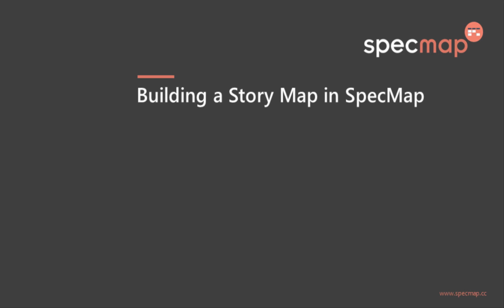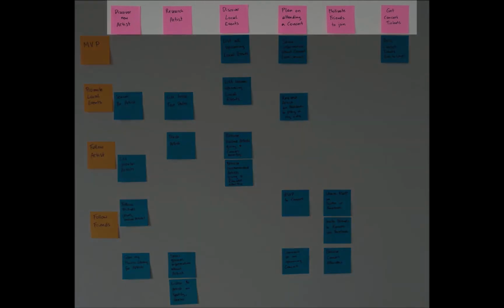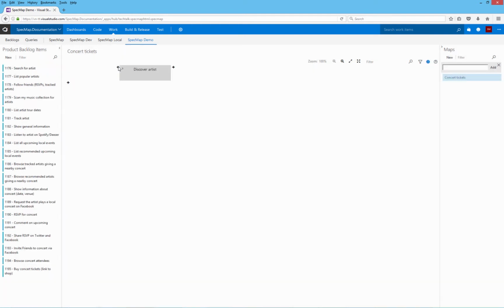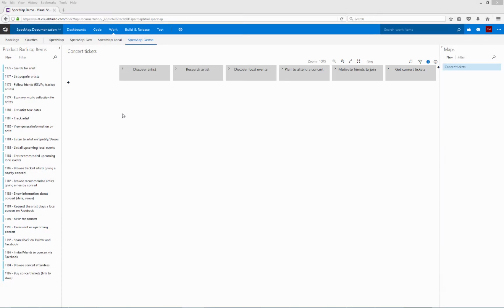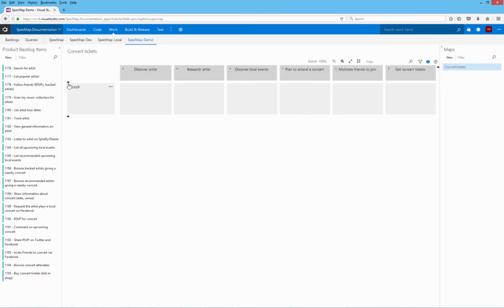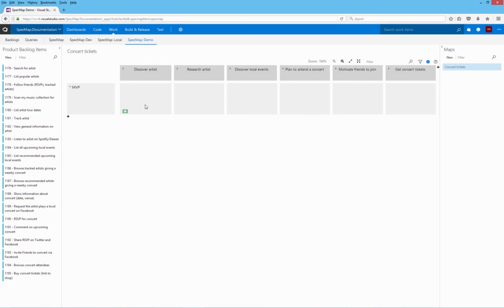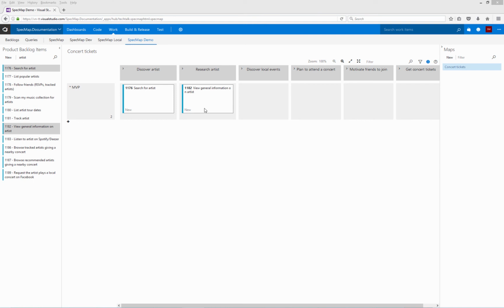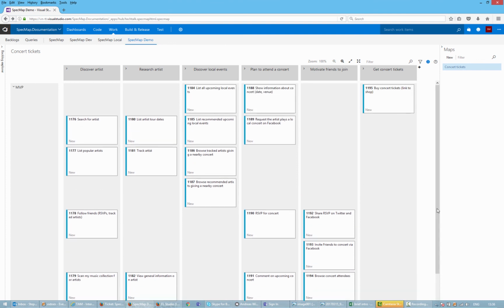Building a Storymap in SpecMap (Getting Started Part 2)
SpecMap is a story mapping tool for Visual Studio Team Services. You can download SpecMap for Team Foundation Server or add it to your Visual Studio Online account via marketplace.